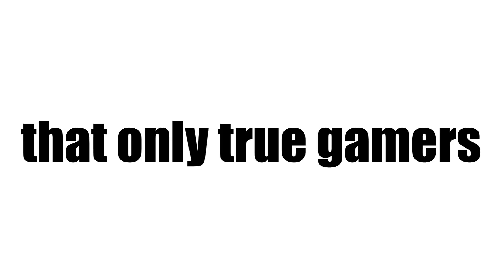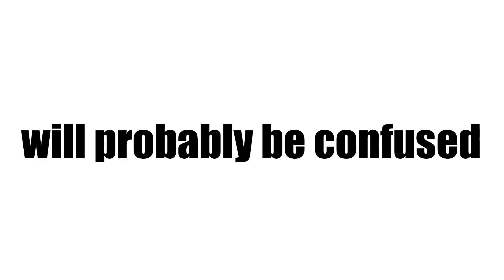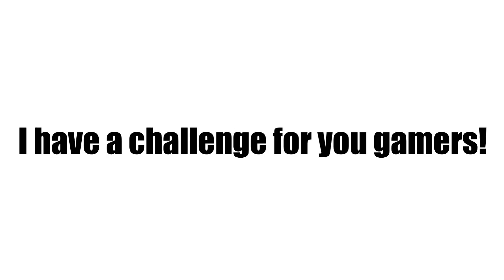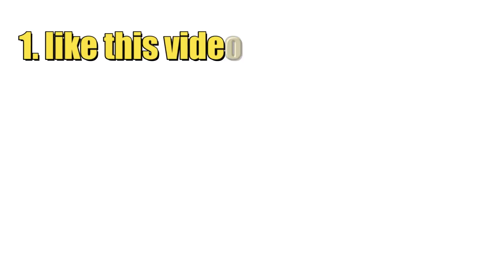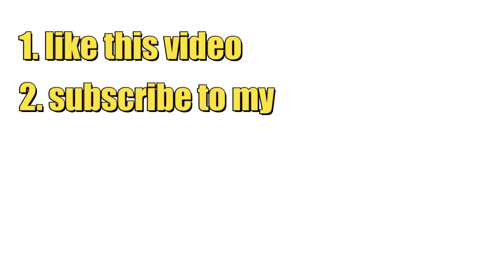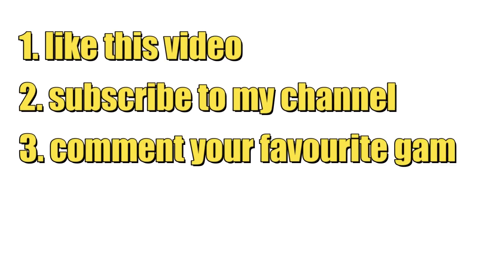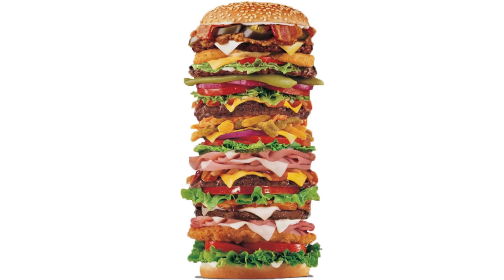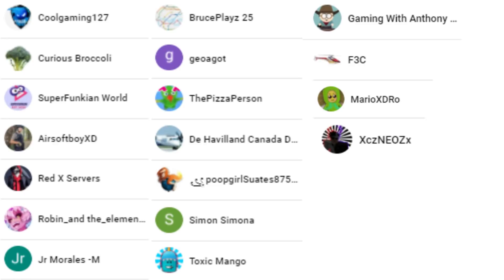only GAMERS can understand these sounds